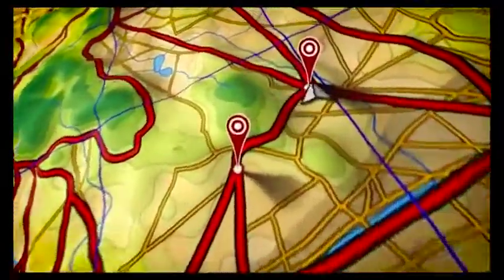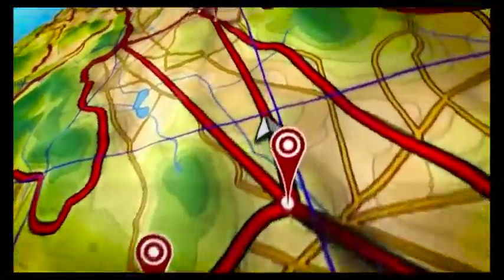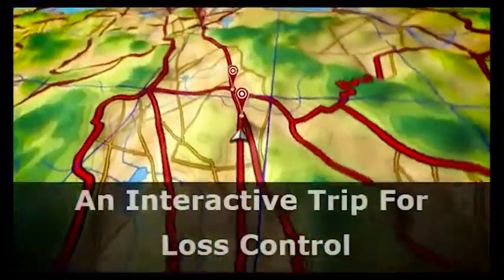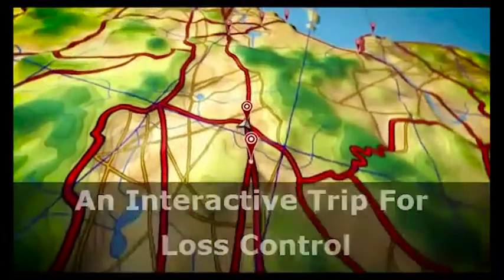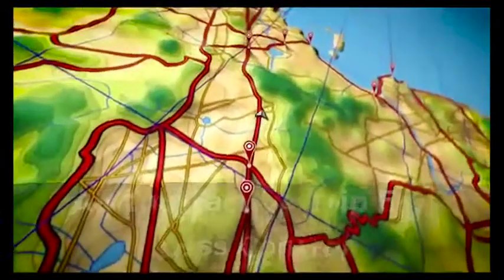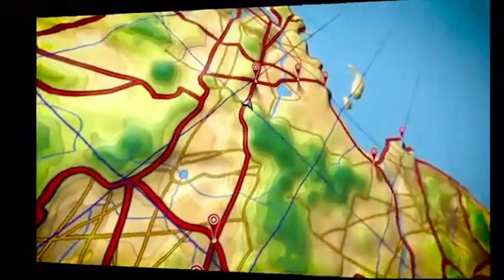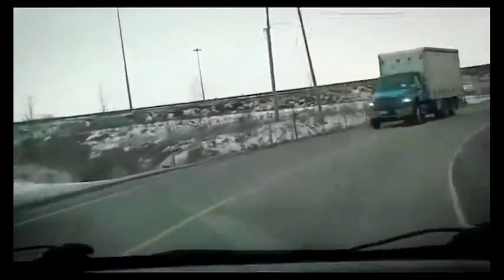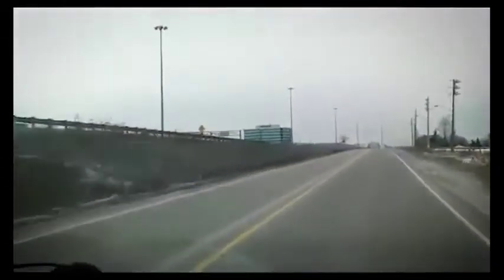Fleetistics - Geotab GPS Tracking + Telematics - Aggressive Driving Demo by Geotab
In addition to advanced GPS tracking Geotab demonstrates aggressive driving and driver feedback provided by the GO series GPS device.